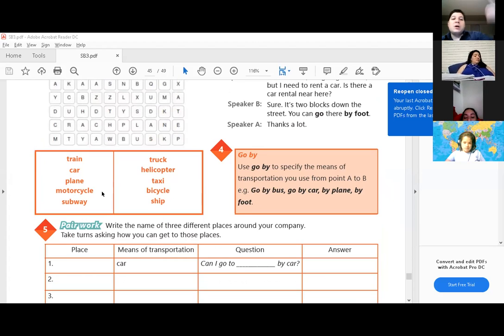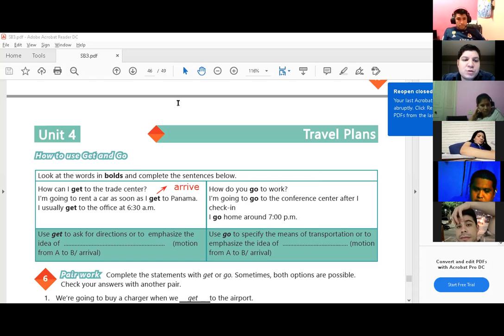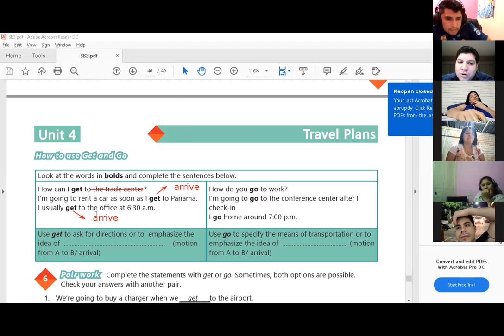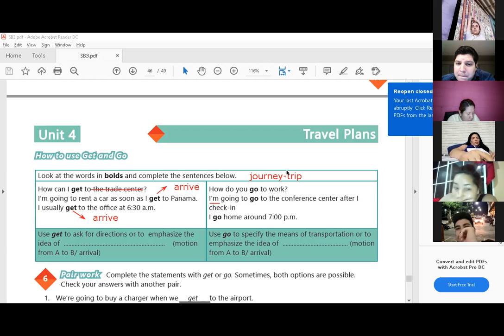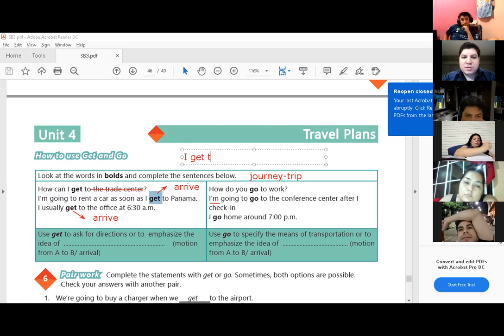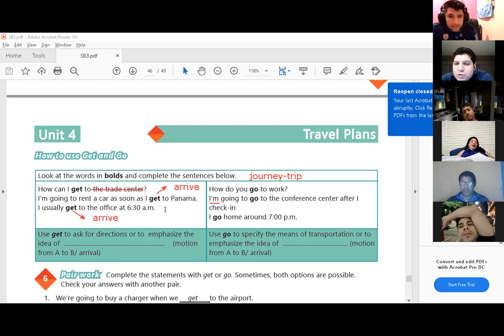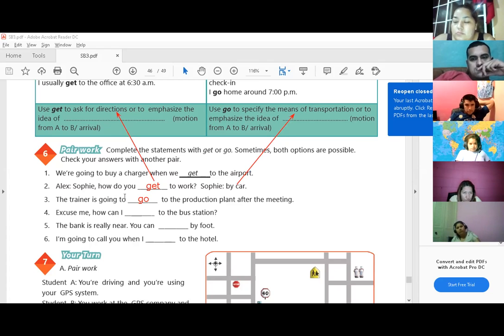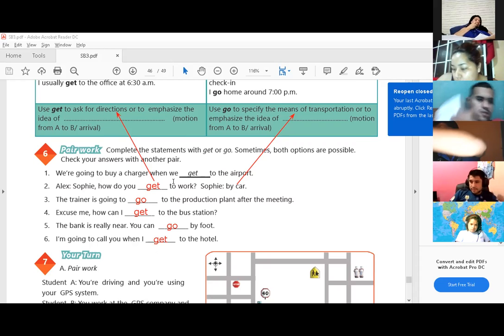Ingles Corporativo-Videoconferencia #19 How to use Get and Go. Part 2.